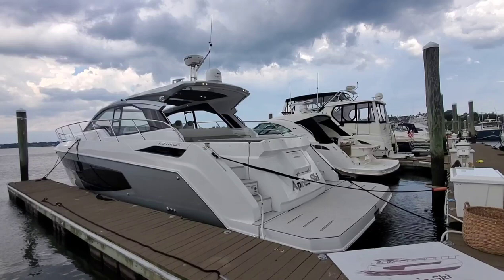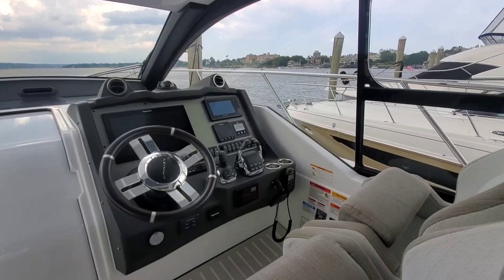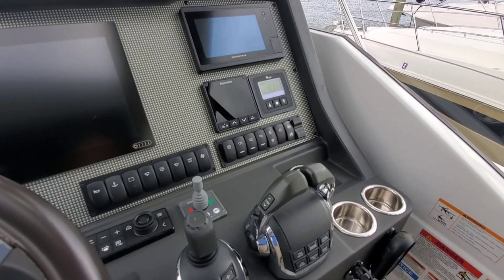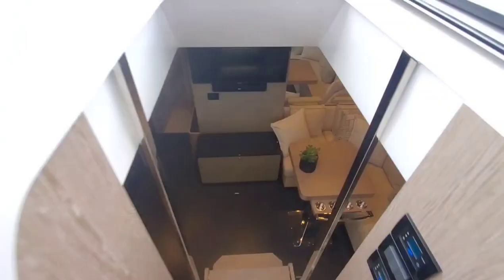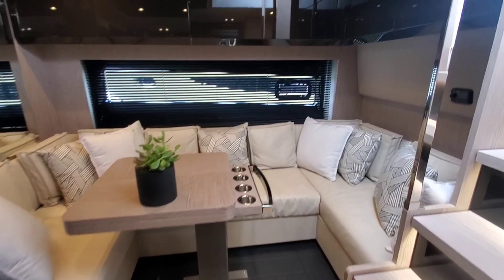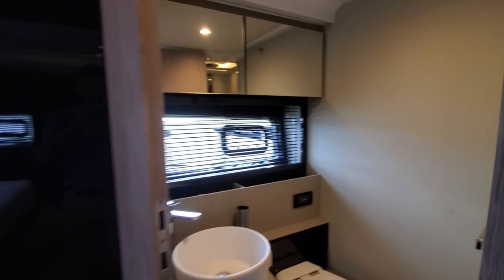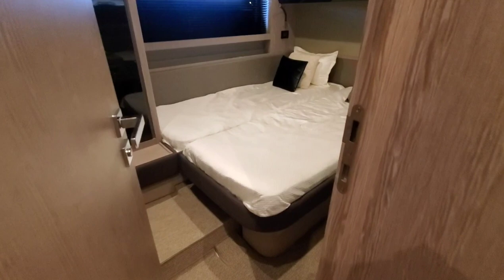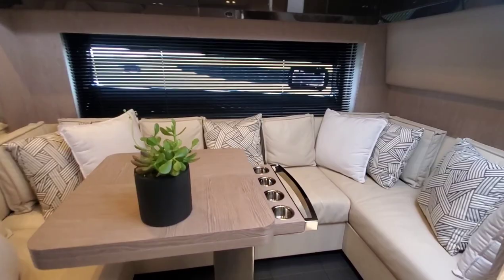2019 Azimut ATLANTIS 51 Yacht For Sale at MarineMax Brick, NJ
This 2019 Azimut 51 Atlantis is turnkey and ready for the next adventure. It is equipped with Twin Volvo D8 (600 HP) with 460 hours. Volvo, Seakeeper, and Generator all serviced this season.